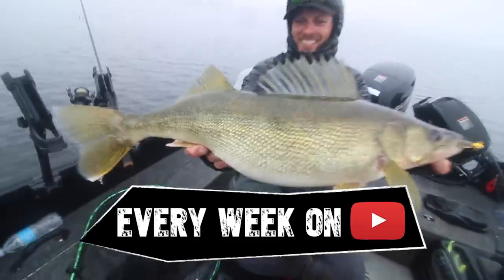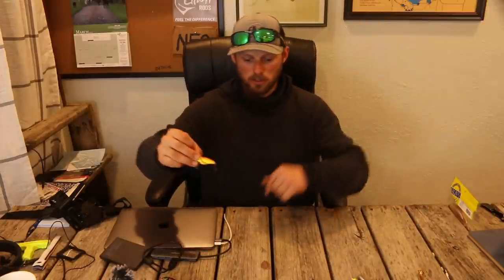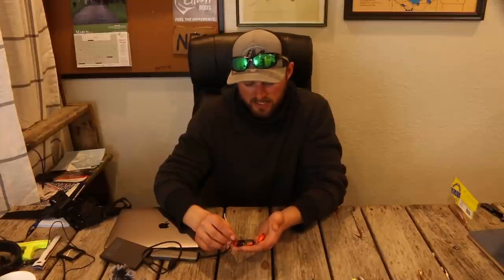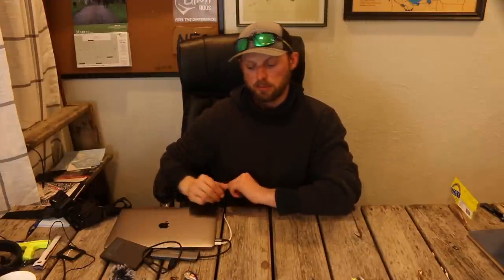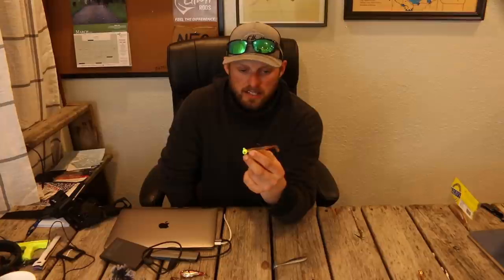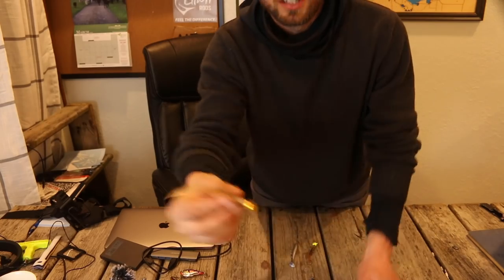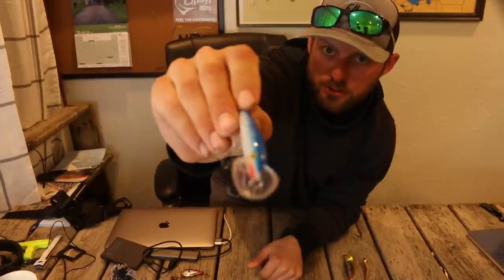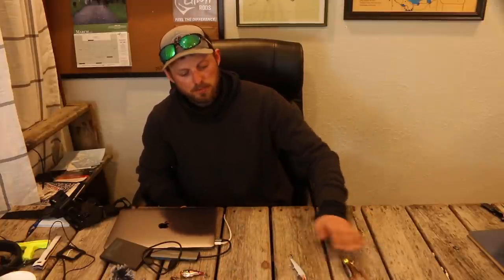TOP 5 Spring Walleye Lures!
Welcome back to another Tom Talks! In this video I will be discussing spring walleye fishing lures and my 5 favorite lures that I fish all spring long. A good lure catches fish, a great lure catches several kinds on fish on several different bodies of water. All of these lures work and are very versatile. In this video I talk about where and when I fish these lures. Spring is just getting going and we have a ton of videos on the way!